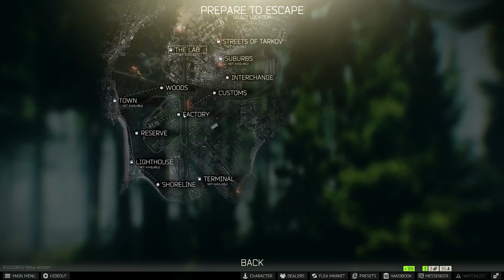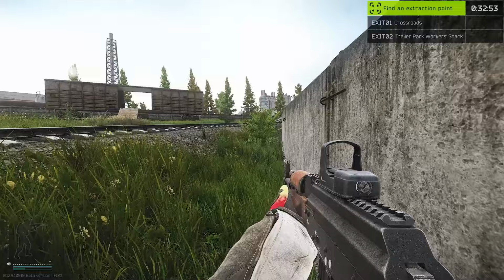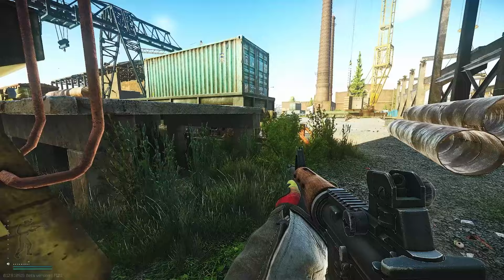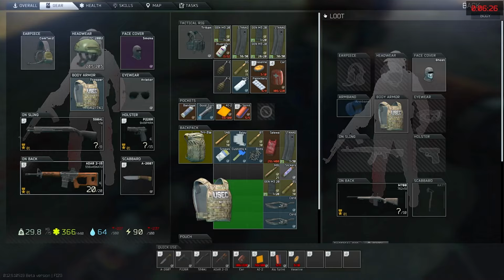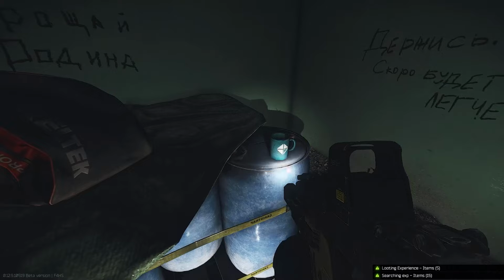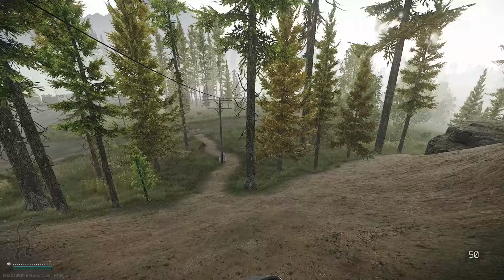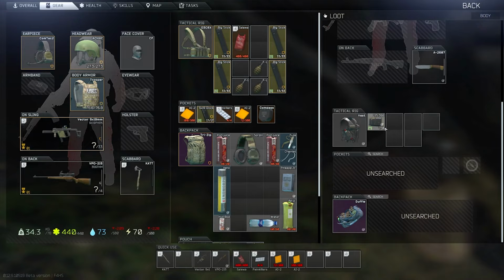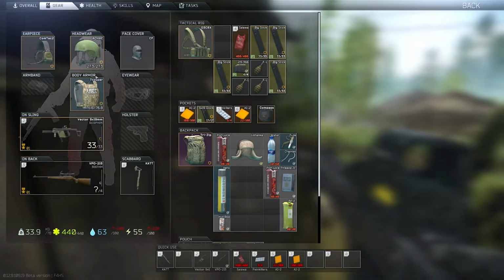REAL RAIDS WITH THE KRISS VECTOR - Escape From Tarkov Solo Gameplay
0:00 Scav raid
14:30 Vector PMC raids

▼ My Accessories ▼